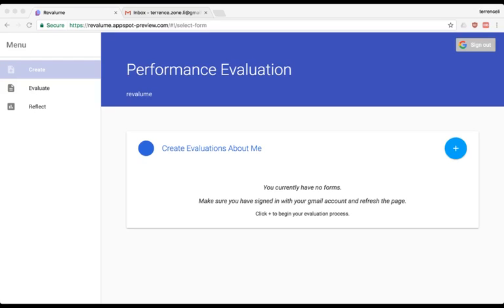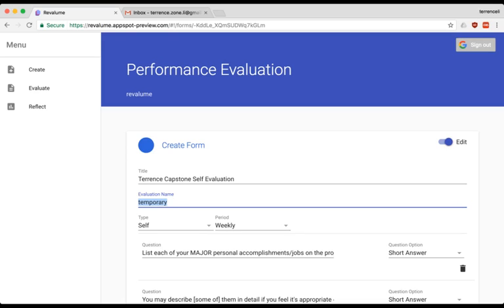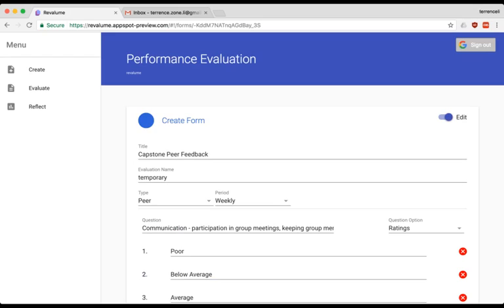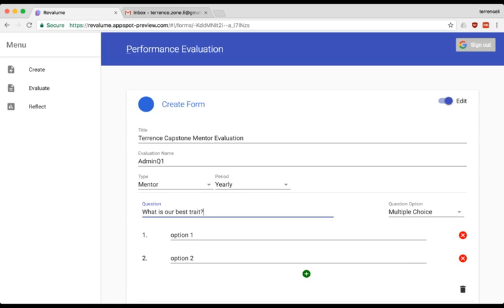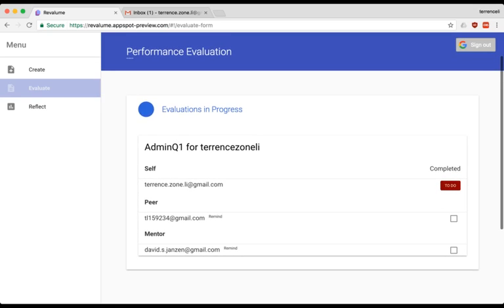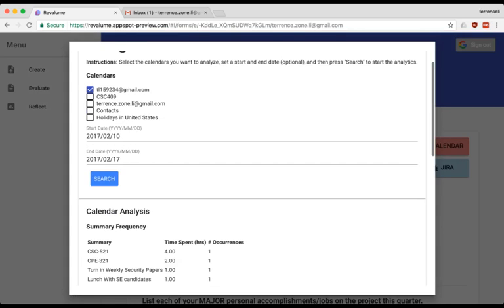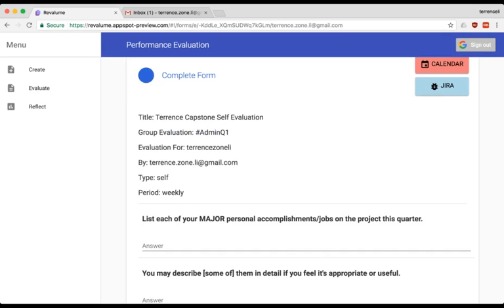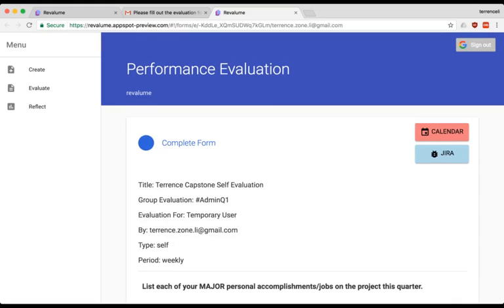Revalume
Review. Evaluation. Me. Quick. Easy